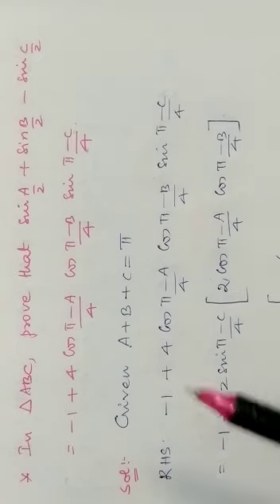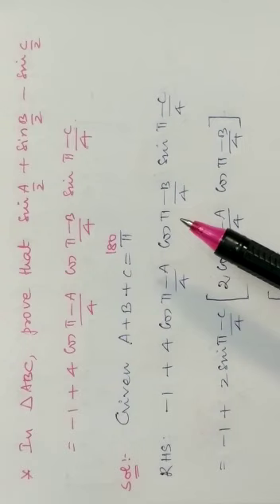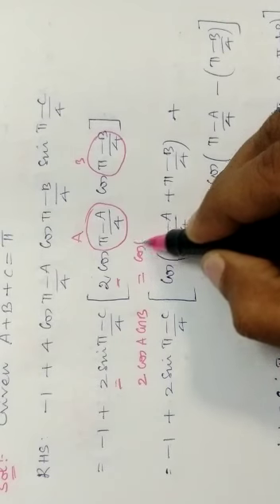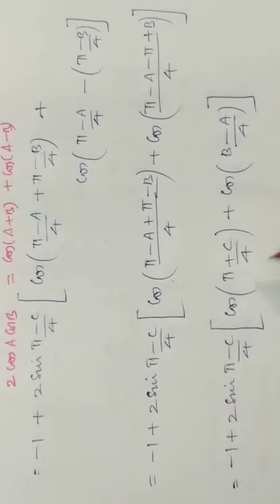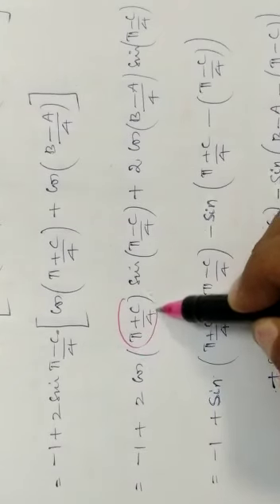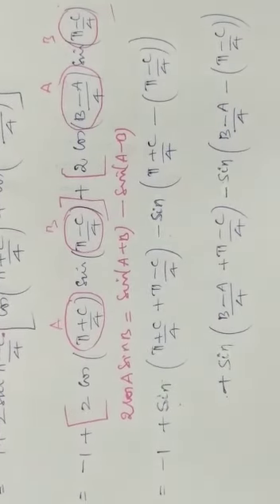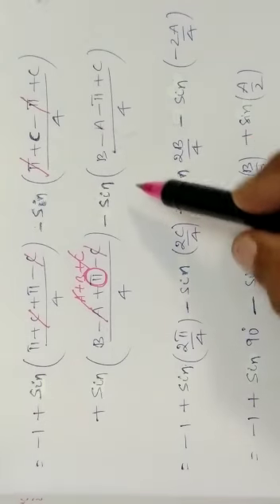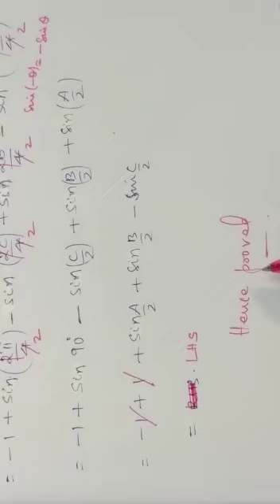kp sir Trigonometry - ex F sum 5 bit 3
Important problem in Trigonometry upto Transformations!

More formulae are needed to do this problem!